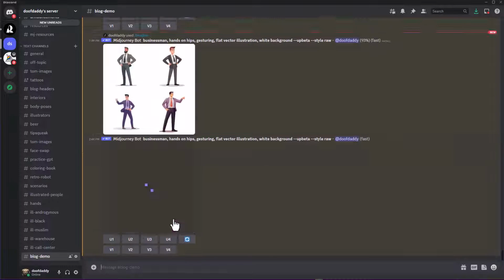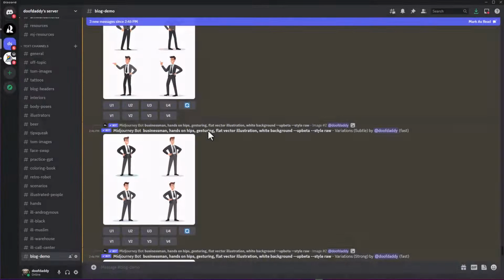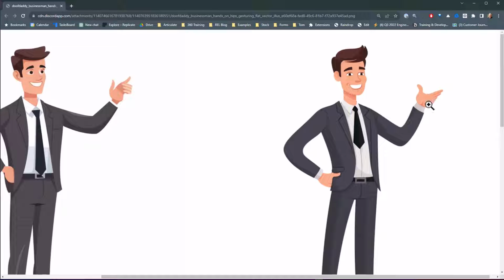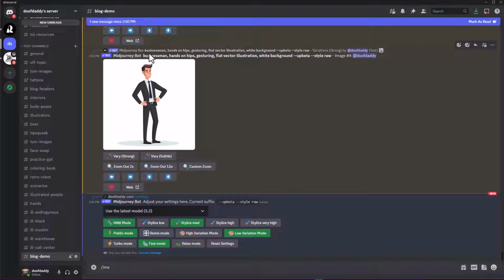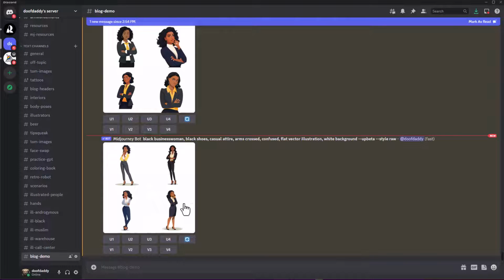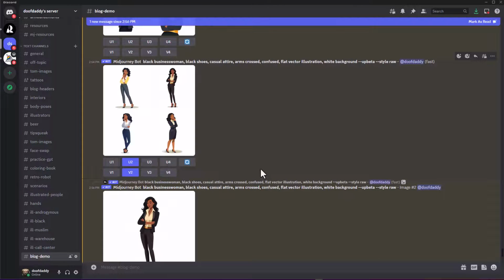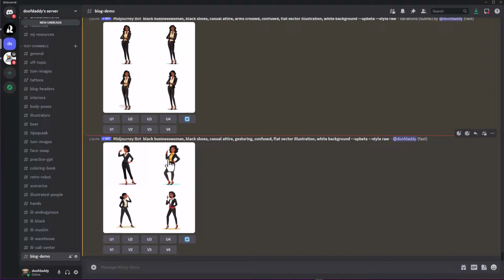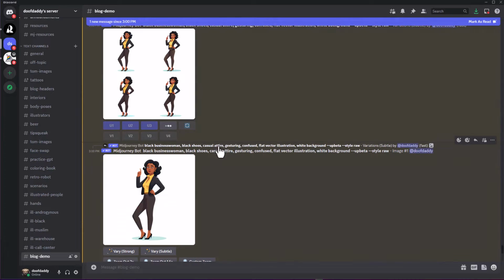Part 2: A Simple Way to Create Illustrated Characters with AI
How to create a starter character and then four variations of "close enough" characters giving you five viable characters to use for your courses.